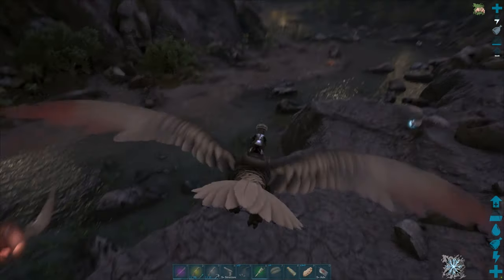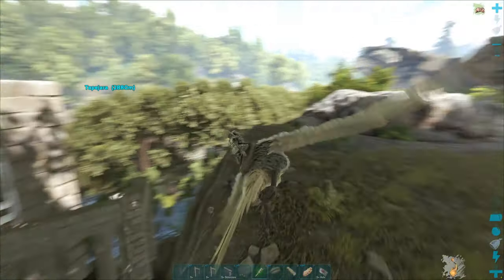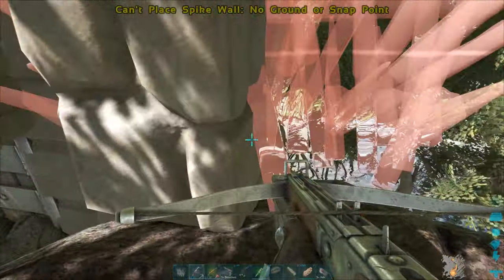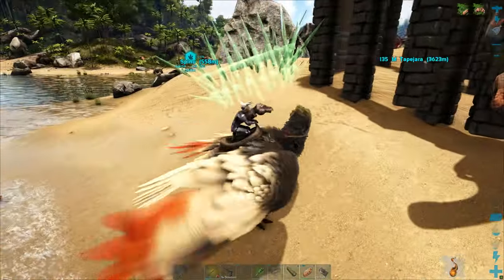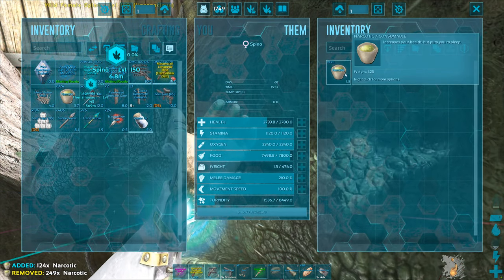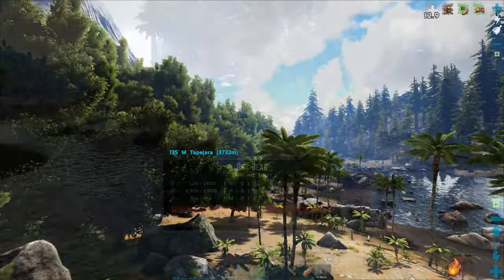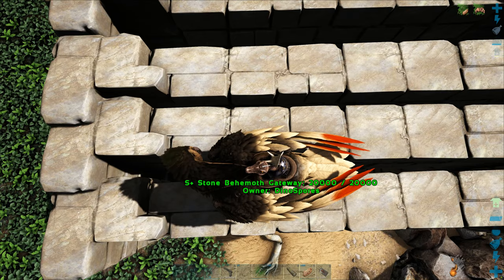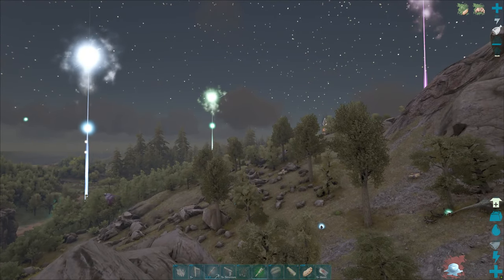#11 Well I WANTED to tame these... | ARK: Survival Evolved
In this Let's Play series I aim to complete the entirety of ARK, from humble beginnings on The Island, to vanquishing Rockwell in Genesis 2, and earning the right to wield Mjolnir from Fjordur. The server cluster I play on will also be made available to viewers once I defeat the local guardians on Beta difficulty for each map! Though I intend to both solo and co-op everything in Alpha difficulty, and get the most out of this game before ARK 2 arrives. Come join me on this epic journey!

Want to host your very own servers to play ARK or other online games with your friends? Check out Nitrado for some great and affordable services! 🦖 NITRADO ➜

➜ [Game.ini]
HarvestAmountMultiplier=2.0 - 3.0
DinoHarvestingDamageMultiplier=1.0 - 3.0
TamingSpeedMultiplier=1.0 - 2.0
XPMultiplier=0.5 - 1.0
MatingIntervalMultiplier=0.1
EggHatchSpeedMultiplier=100.0
BabyMatureSpeedMultiplier=50.0
BabyCuddleIntervalMultiplier=0.0464
BabyCuddleGracePeriodMultiplier=1.0
BabyCuddleLoseImprintQualitySpeedMultiplier=1.0
BabyImprintingStatScaleMultiplier=1.0
SupplyCrateLootQualityMultiplier=5.0
FishingLootQualityMultiplier=5.0

➜ [GameUserSettings.ini]
HarvestAmountMultiplier=2.0
DinoCountMultiplier=2.0
DifficultyOffset=1.2857
OverrideOfficialDifficulty=5.000000
➜ [StructuresPlus]
DisableEngramOverride=true
NoFoundationsRequired=true
AdditionalSupportDistanceInFoundations=15
ResourcePullRangeInFoundations=20
CompostBinDistributionRange=20
HatcherySlotCount=250
MinWindForTurbine=-1
DisableDinoScan=False
DisableDinoScanDetails=False
DisableDinoScanMap=False
DisableDinoScanStats=False
ElevatorSpeed=1000
➜ [DinoFixes]
EnablePermanentLiopleurodon=True
EnableManagarmrAdjustments=True
DisableExtraRandomReplacements=False
EnableAllCrabCarrying=False
EnableBreeding=Achatina,Astrocetus,Basilisk,DungBeetle,Griffin,Karkinos,Piranha,Salmon,RareSalmon,Titanoboa
➜ [DinoStorage2]
ExcludeBoss=True
ExcludeEnragedGiga=True
ExcludeRaid=True
ExcludeTorped=True
ExcludeUnclaimed=True
KeepAllyLookingStatus=True
KeepCuddleType=True
AllowBossArenaRelease=False
AllowBossCaveRelease=False
AllowMissionAreaRelease=False
➜ [UpgradeStation]
UpgradeMultiplier=2.3
SalvageMultiplier=0.15
FortuneUpgradeFailChance=20
FortuneUpgradeFailResourcesMultiplier=0.5
➜ [CombatTrainer]
TierKills=500
LeaderboardKey=11
CounterDefaultOn=False
DestroyerTimer=60
DestroyerSpawns=True
AdminOnlyLeaderboard=True
➜ [BloodExtractorPlus]
Quantity=10
CooldownTime=1.0
AmountHealthDrain=25

ark let's play playthrough island scorched earth aberration abberation extinction genesis lost island fjordur crystal isles solo single alone subserver server multiplayer community cluster
ark let's play episode 11
ark survival evolved episode 11
ark episode 11